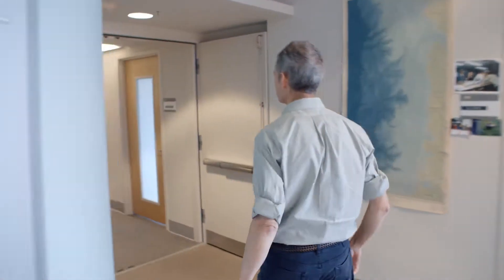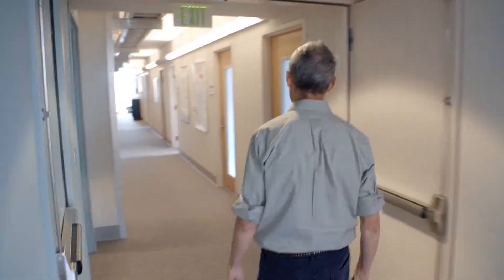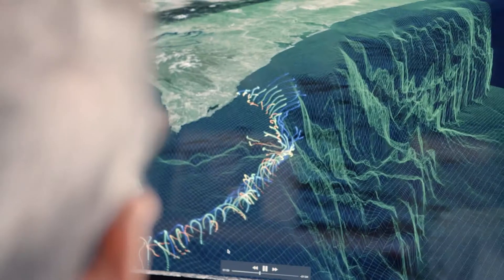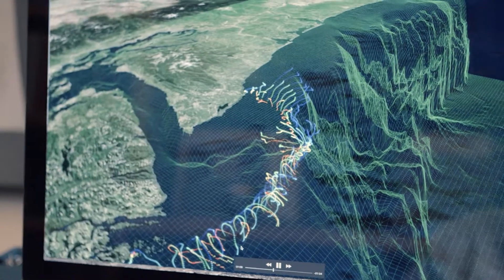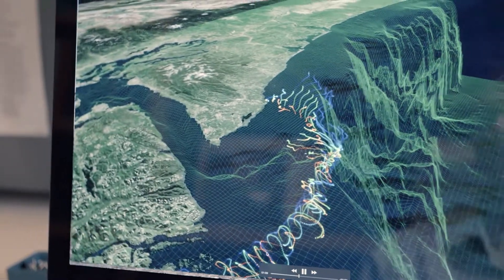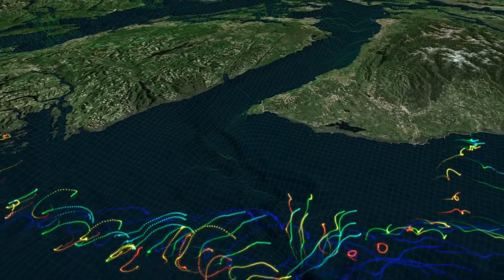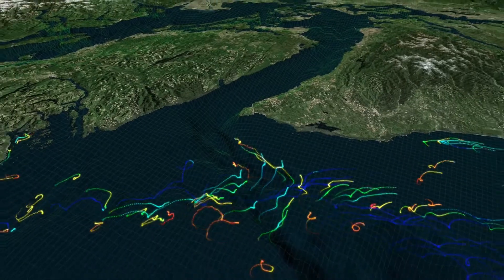Predicting ocean chemistry using Microsoft Azure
Shellfish farmer Bill Dewey remembers the first year he heard of ocean acidification, a phrase that means a change in chemistry for ocean water. It was around 2008, and Dewey worked for Taylor Shellfish, a company that farms oysters in ocean waters off the coast of Washington. That year, thousands of tiny “seed” oysters died off suddenly. Today, a cloud-based predictive system from the University of Washington (UW) and Microsoft Research may help the shellfish industry survive changing conditions by providing forecasts about ocean water.